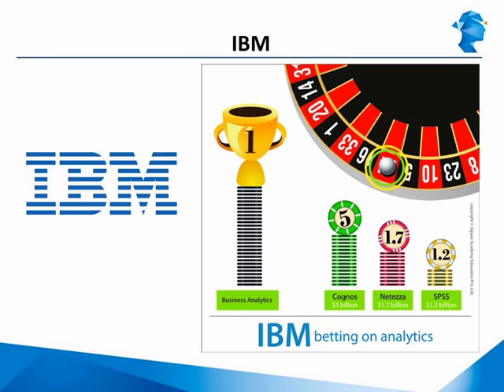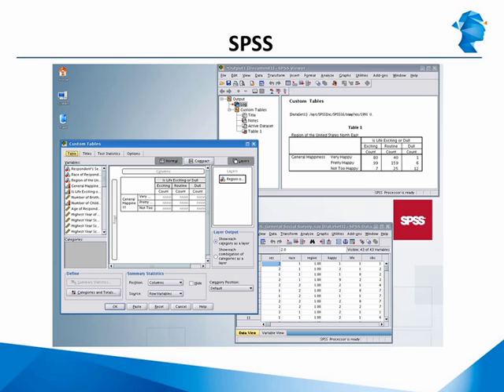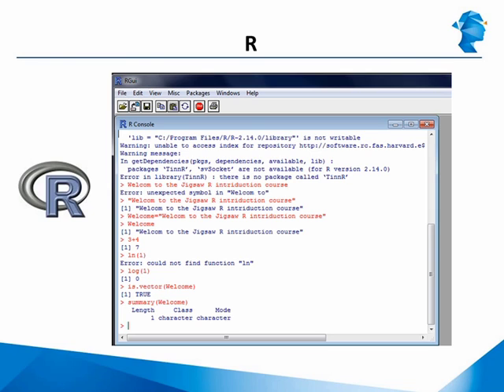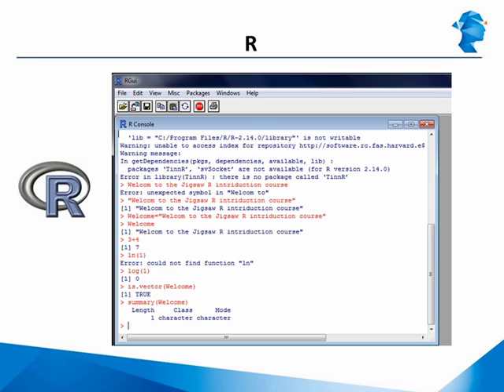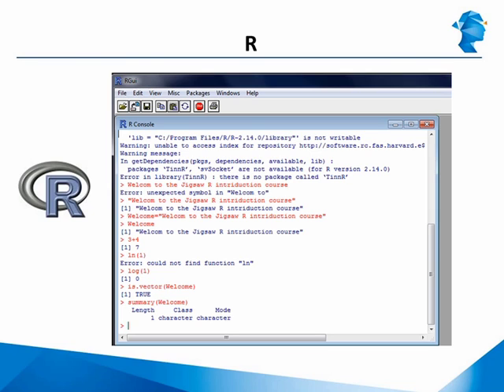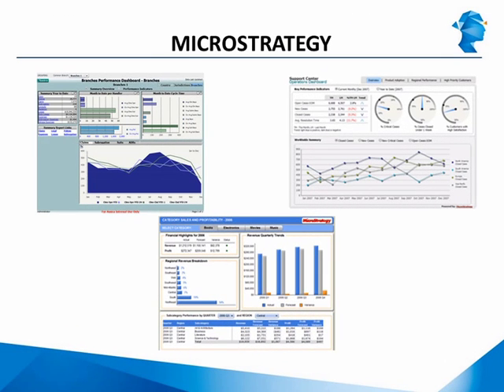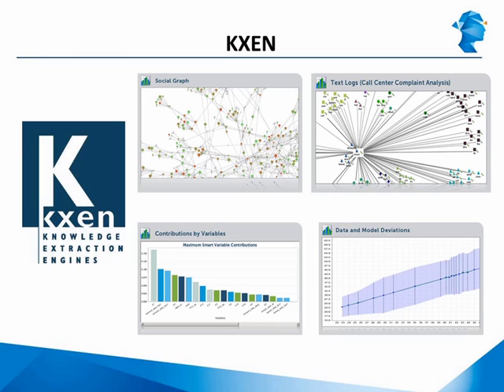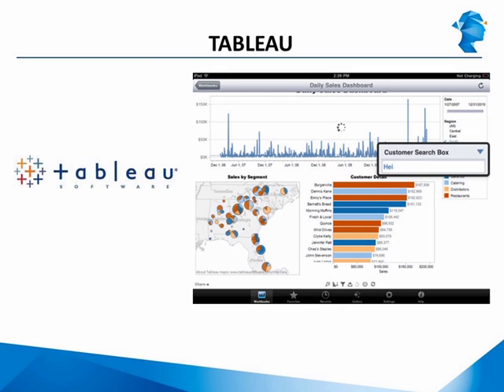Overview of Analytics tools - Part 2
Get an overview of all the Analytics tools used in the field. It's 2nd video in the 2 part video series. This video discusses tools like R, Tableau, Hadoop, Statistica and many others.